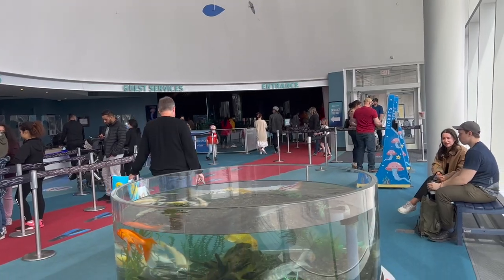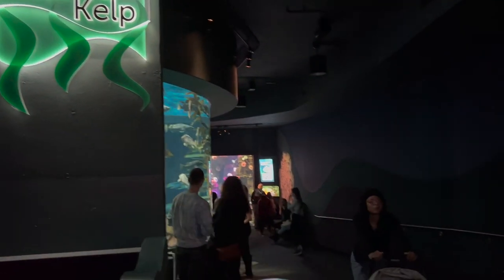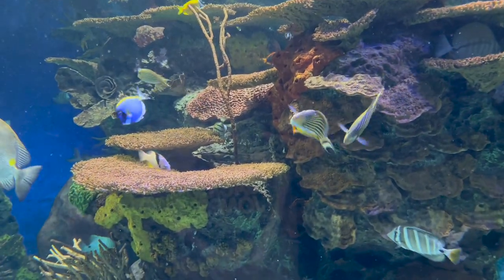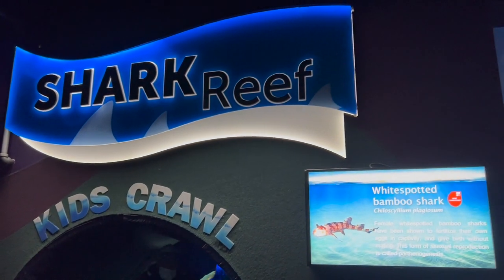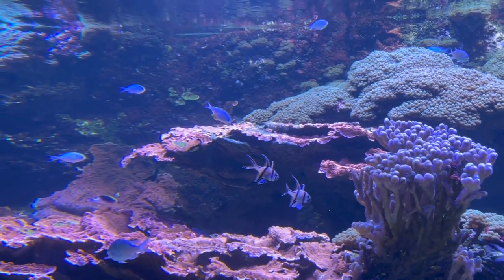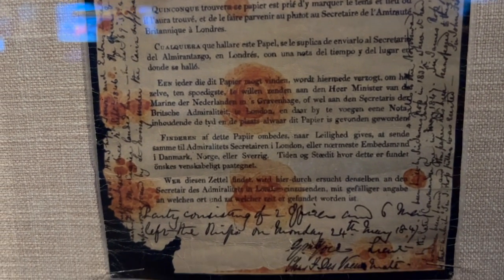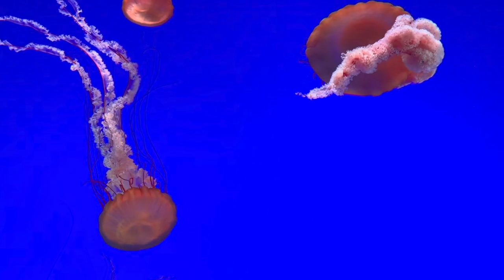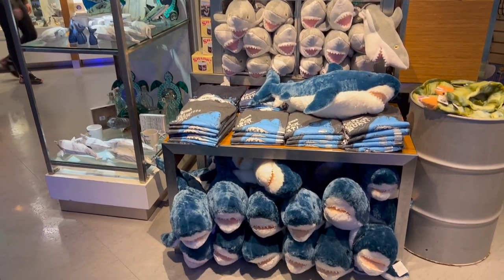Ripley's Aquarium of Canada 🐠🐡|America's longest underwater tunnel |Full Tour 2022 |DowntownToronto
In this video I have given an extremely detailed tour of Ripley's Aquarium of Canada, Toronto Downtown with information on different galleries to visit and some interesting facts about different species of fish and Aquarium's life support system. I am sure you'll find this video quite interesting and informative.

About Ripley's Aquarium of Canada :
Ripley's Aquarium of Canada is a public aquarium in Toronto, Ontario, Canada and one of the most visited tourist spots in Toronto.The aquarium is one of three aquariums owned-and-operated by Ripley Entertainment. It is located in downtown Toronto, just southeast of the CN Tower. The aquarium has 5.7 million litres (1.25 million gallons) of marine and freshwater habitats from across the world. The exhibits hold more than 20,000 exotic sea and freshwater specimens from more than 450 species.

Please add in the comment box if you have any questions.

Ripley's Aquarium of Canada Address :
288 Bremner Boulevard
Toronto, ON M5V 3L9, CANADA